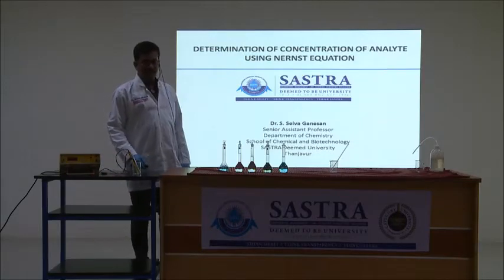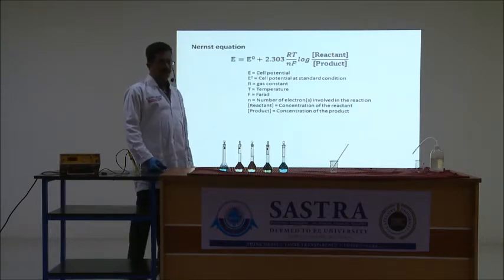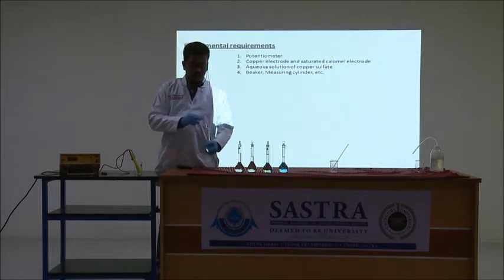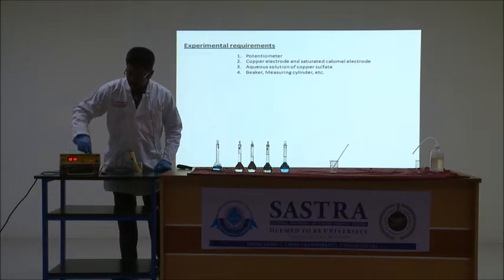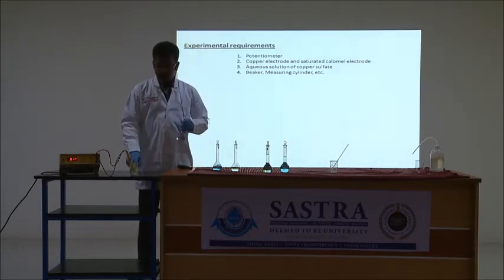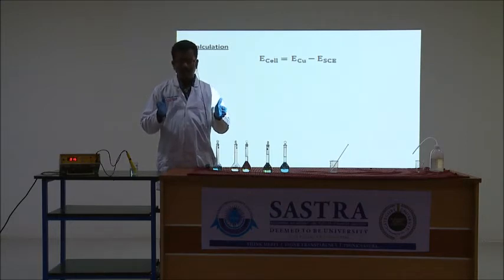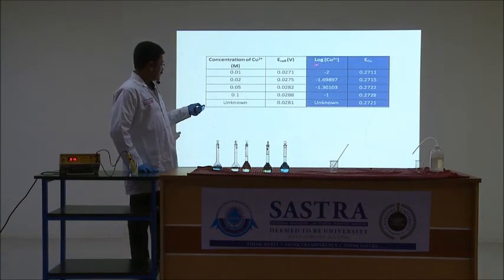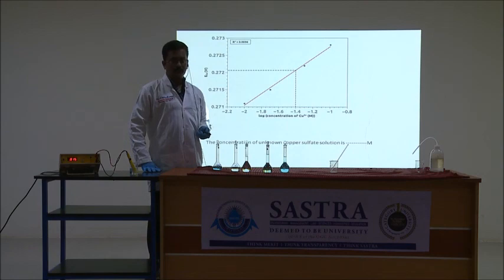Determination of Concentration of Analyte Using Nernst Equation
Demonstrated by Prof. S. Philip Anthony, Department of Chemistry, SASTRA Deemed University